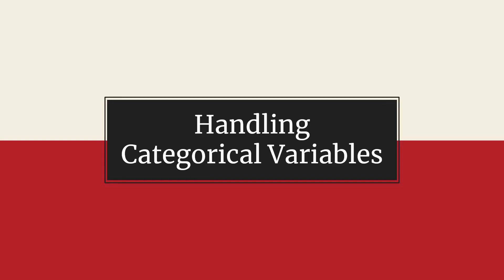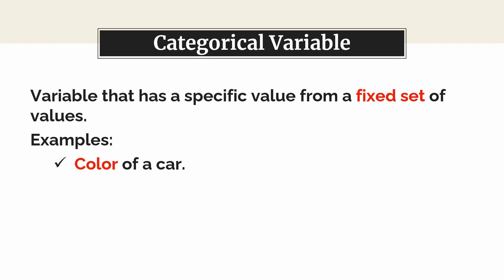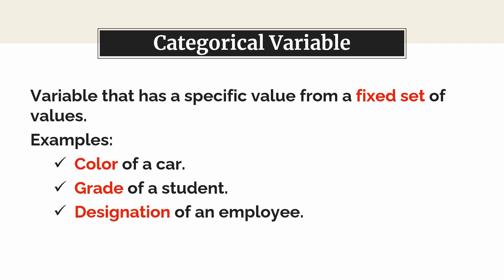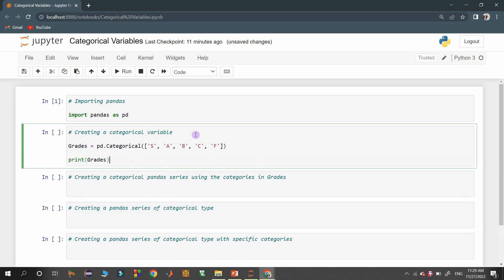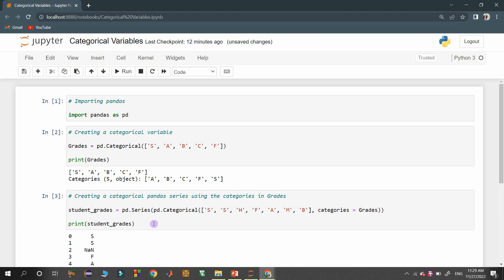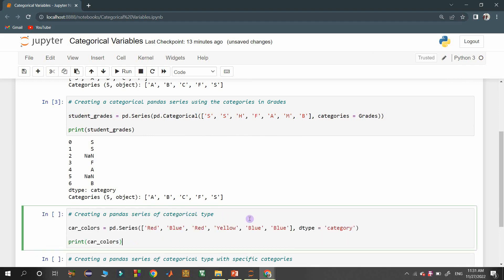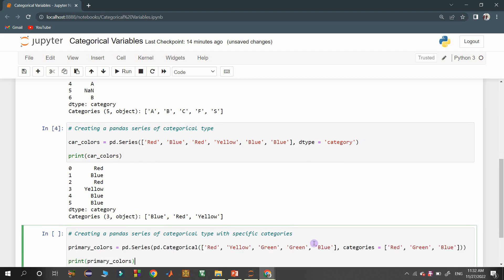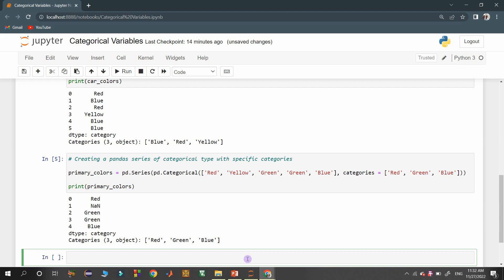Handling Categorical Variables using Pandas || Python for Data Science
This video presents the way of handling categorical variables using pandas library.

0:00 Intro
0:25 Categorical Variable
1:10 Coding